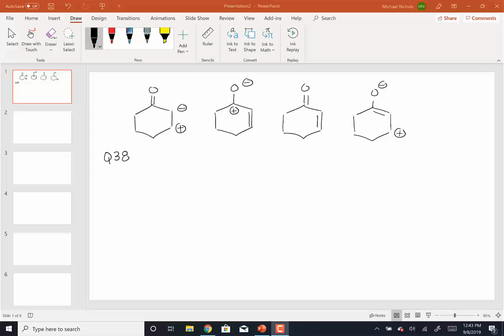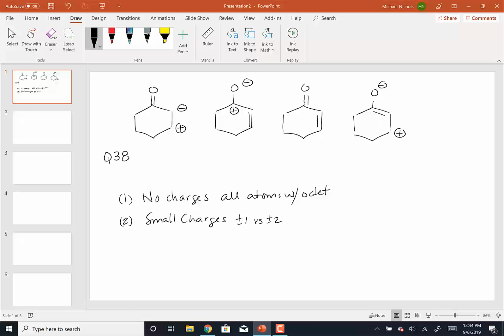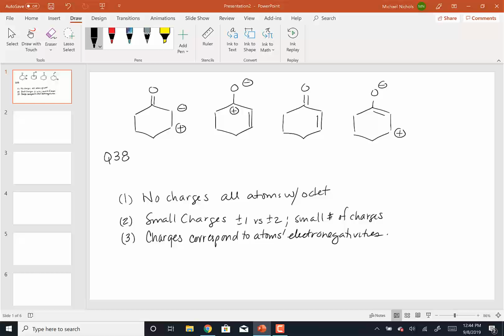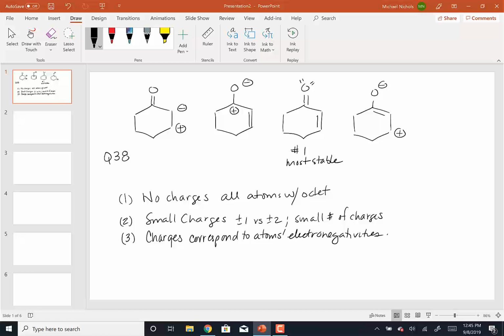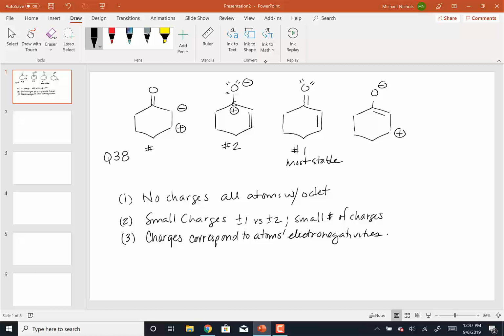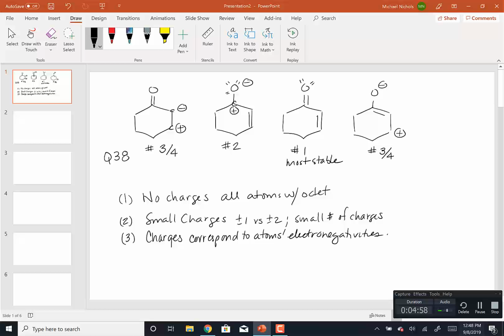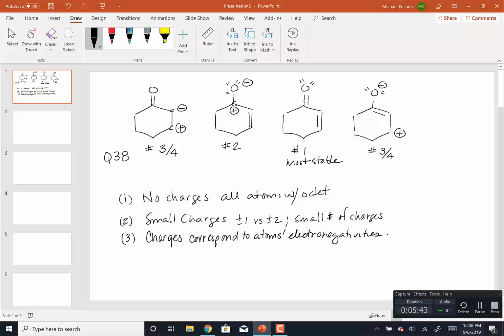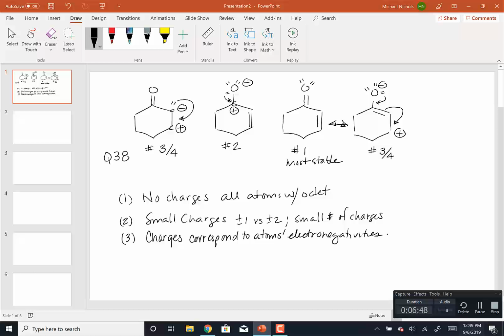chapter 1 question 38